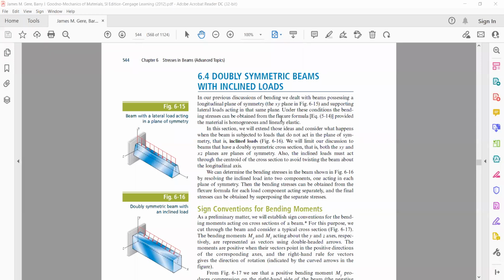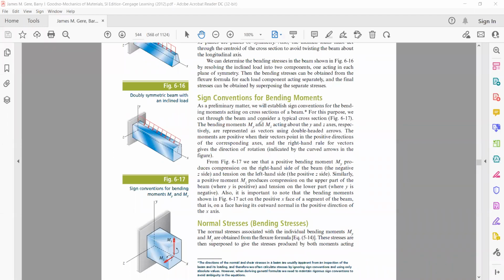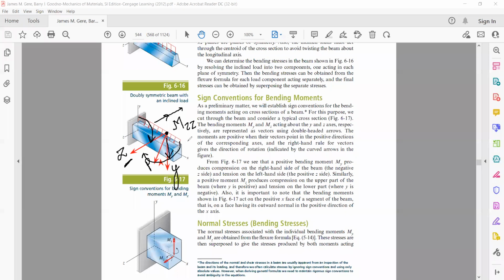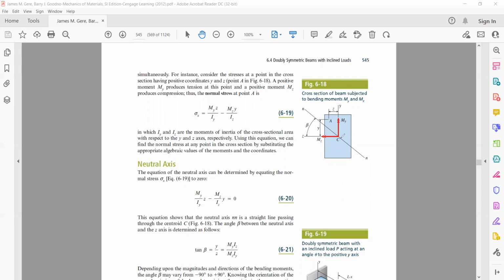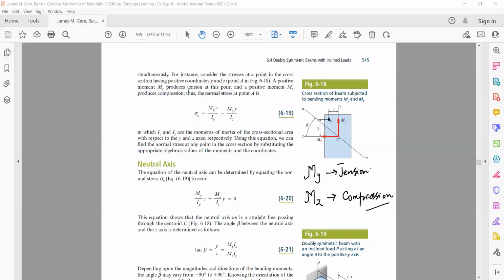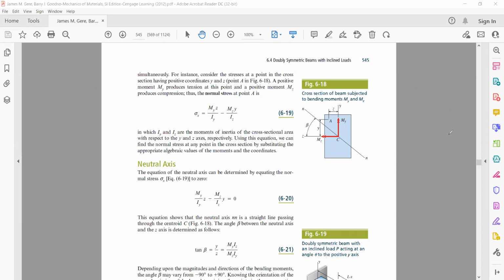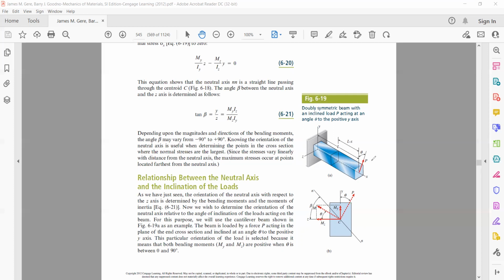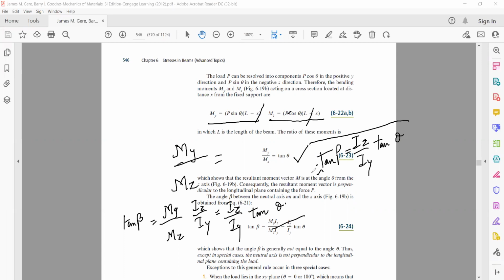Mechanics of Materials II: Inclined Loads on Doubly Symmetric Beams [Lecture 15]